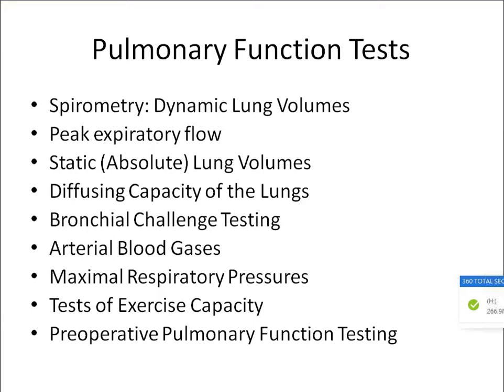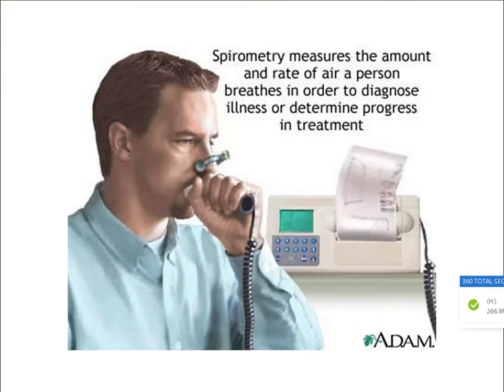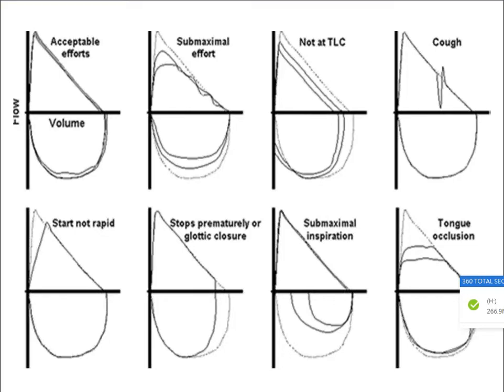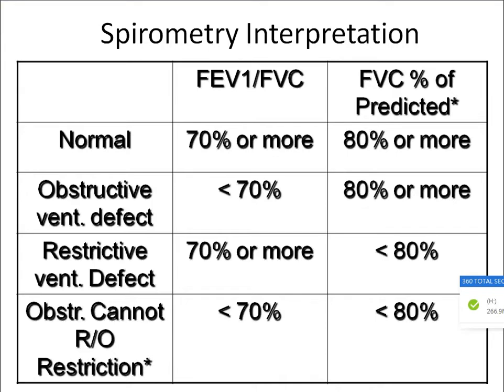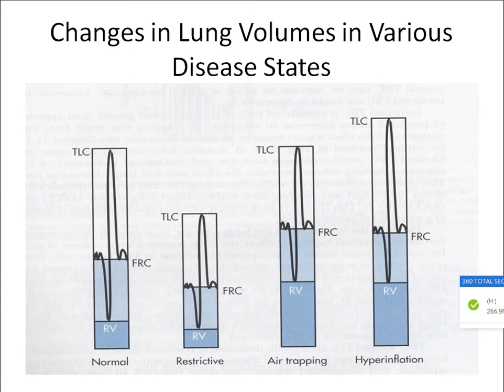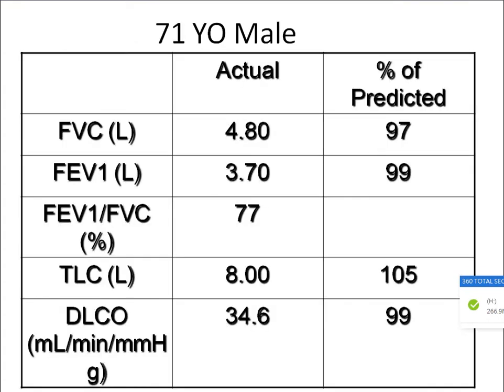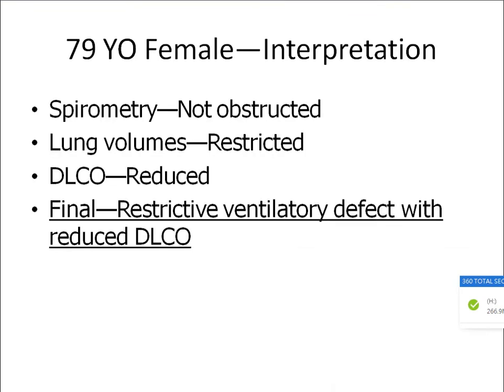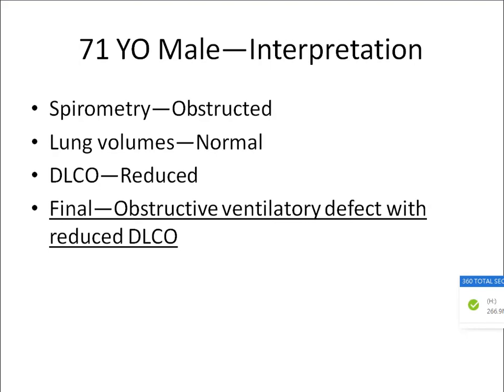PULMONOLOGY - TOPIC - LUNG FUNCTION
ABOUT THE LUNG FUNCTION